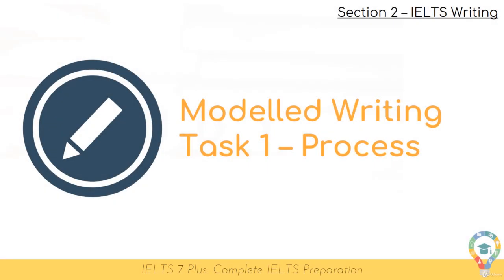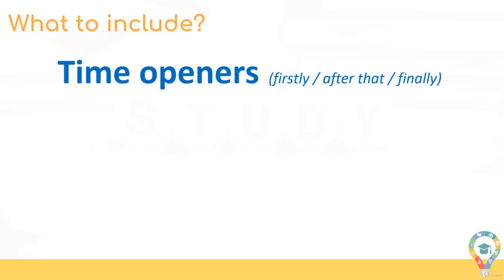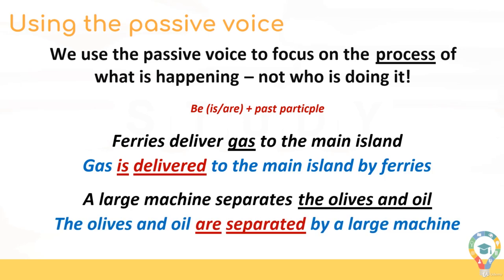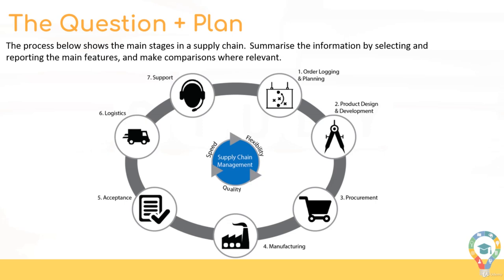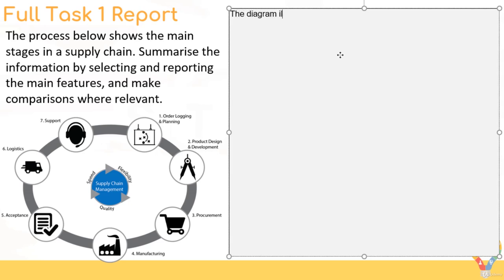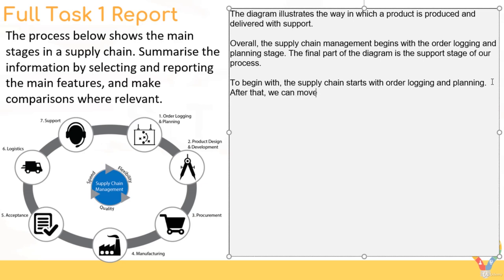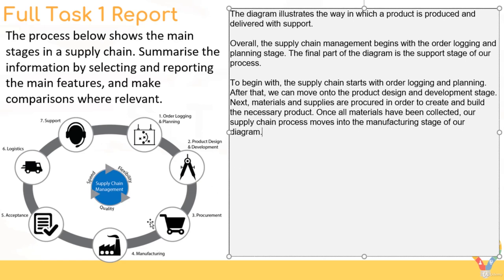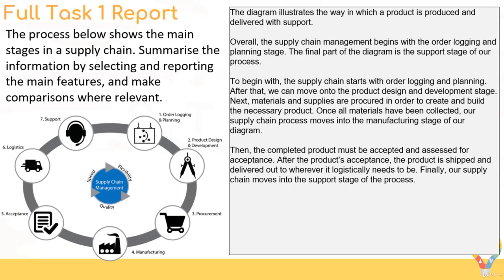02 IELTS Writing Task 1 - 018 Modelled Writing Task 1 Process